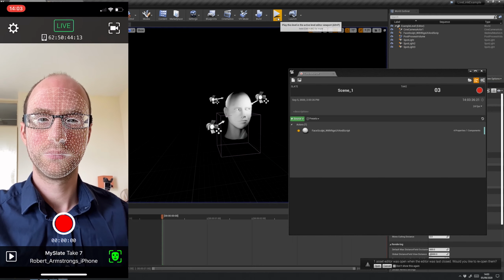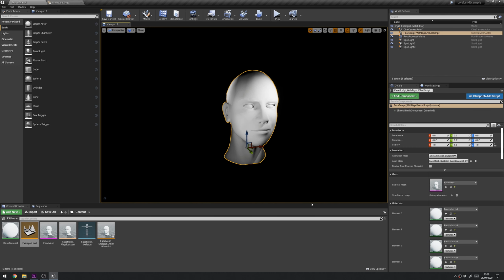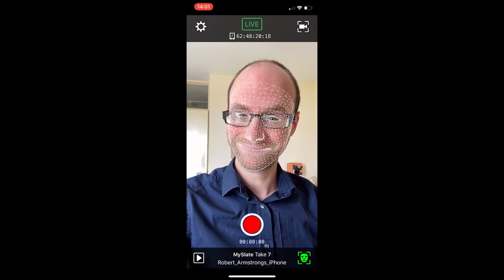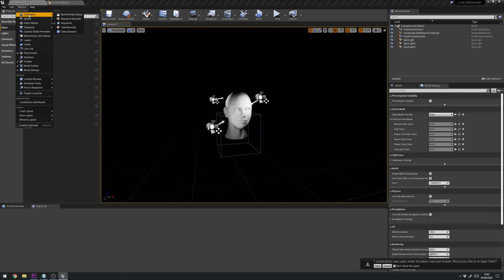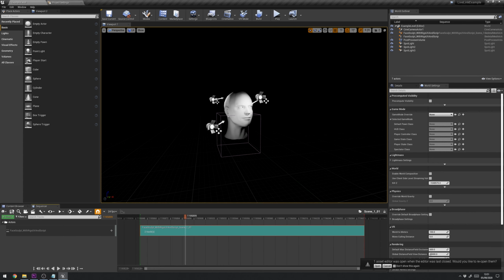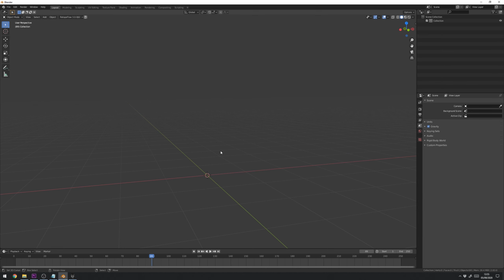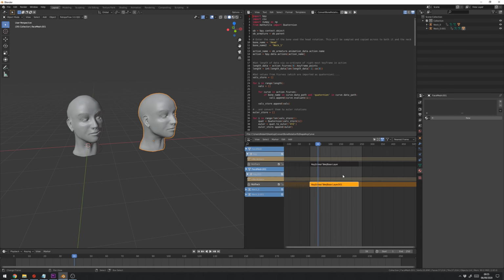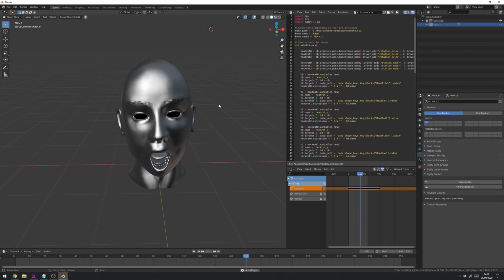Tutorial: Use iOS, Unreal and/or Blender to face capture for free! With example content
00:00 - Intro
1:27 - Installing the app
2:17 - Setting up Unreal
4:44 - Setting up the app
6:55 - Recording in Unreal
9:41 - Exporting out animation
11:52 - Fixing things with Python
12:57 - Method 1: Fixing imported FBX files
14:42 - Method 2: importing directly
17:00 - Outro